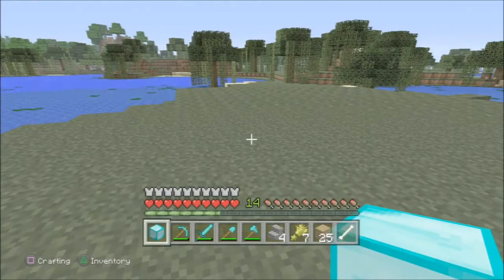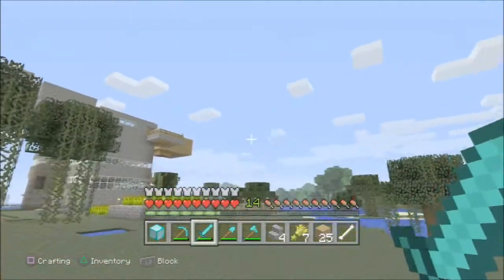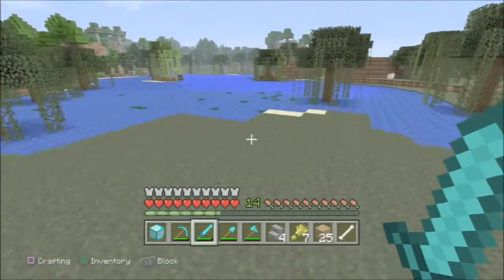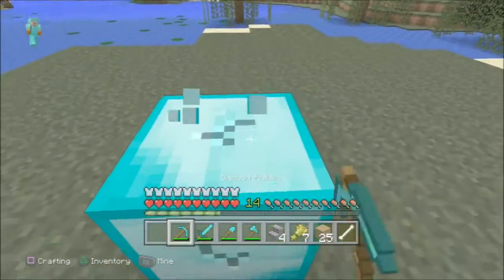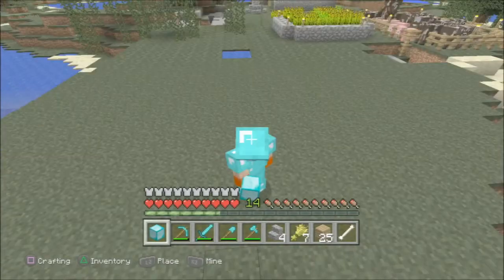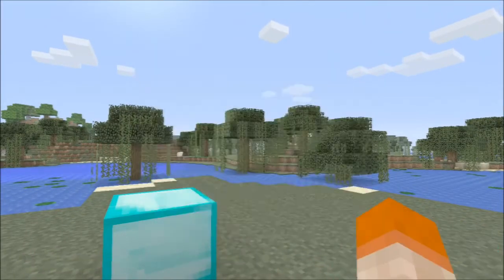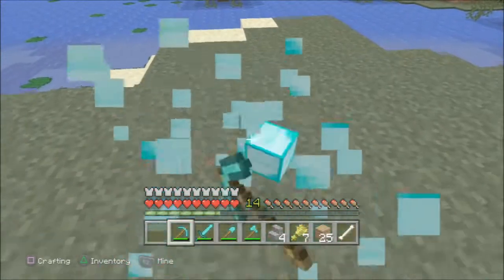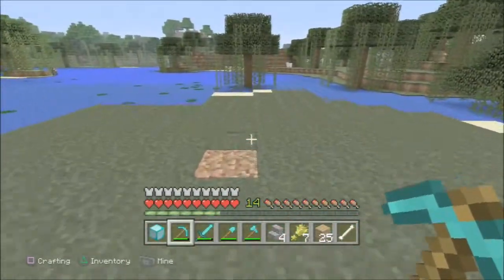Minecraft PS3 version Diamond Glitch Tutorial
Please help support the creators channel by subbing to them if you enjoyed the video. Also if you enjoyed the video, be sure to leave a like rating to show your community support! :D